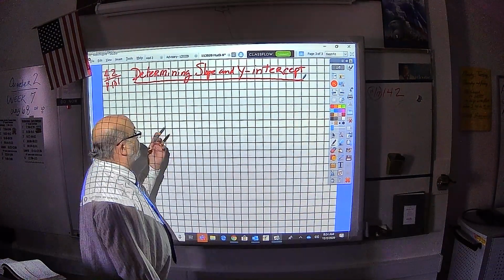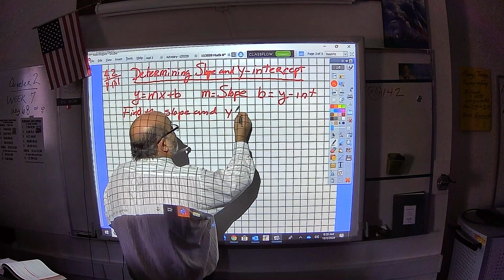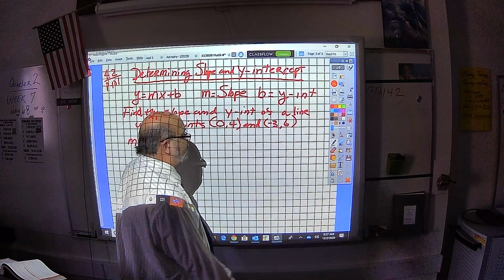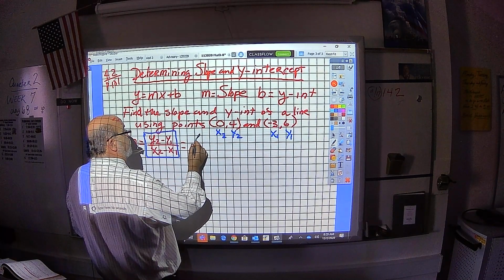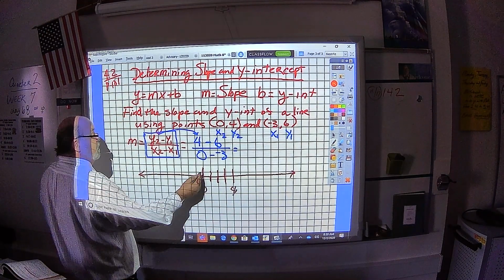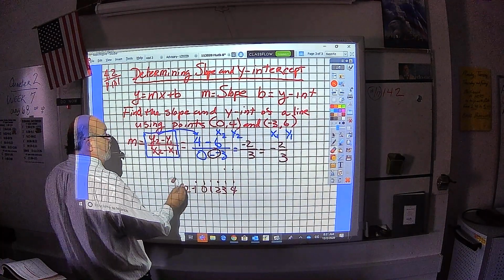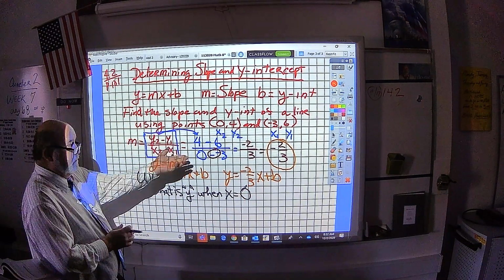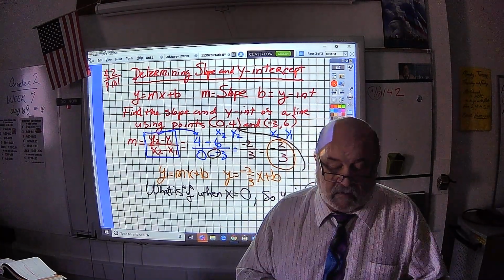Mr Kolesnick 4 2a Determining Slope and the y intercept